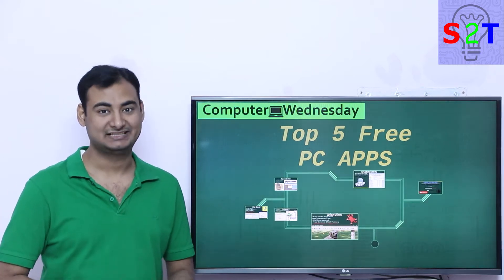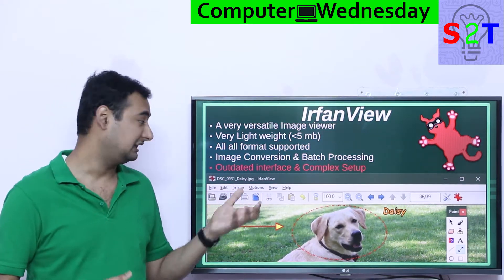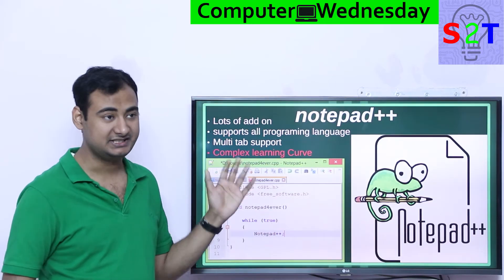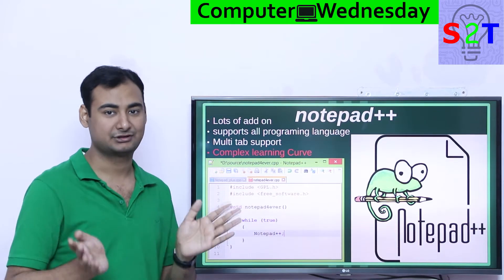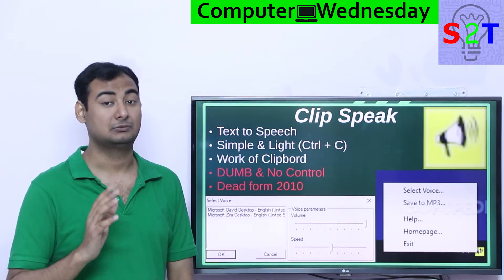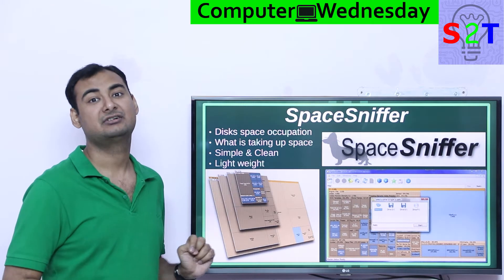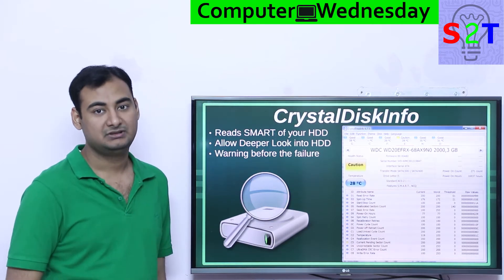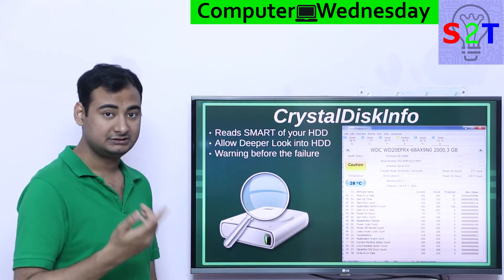Top 5 Free PC APPS Explained{Computer Wednesday Ep86}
In this Ep, we will talk about top 5 Free PC apps
the image viewer IrfanView
note it in Notepad ++
listen to it using Clip Speak
Space Sniffer of looking at you storage
Crystal Disk Info for the health of HDD